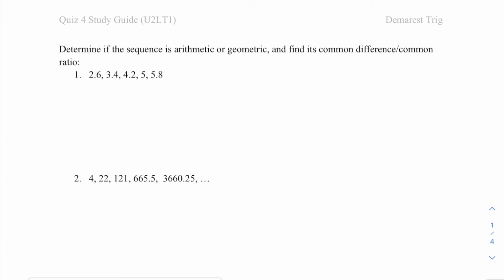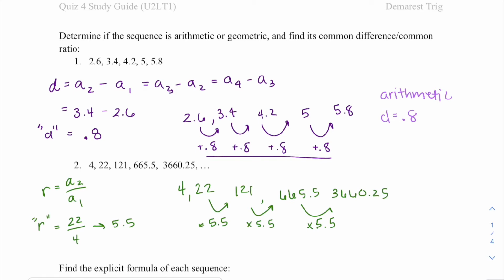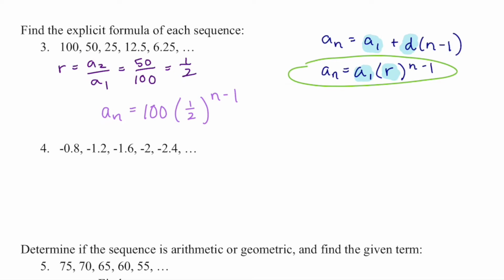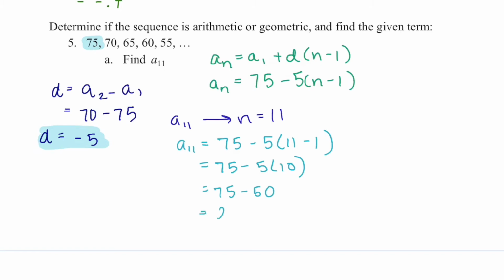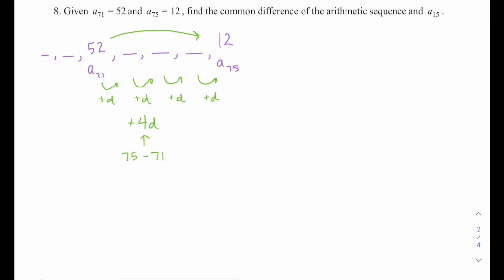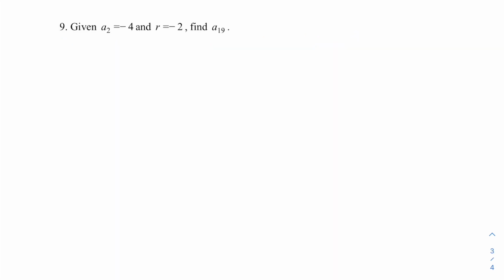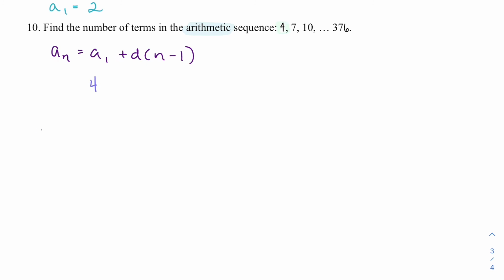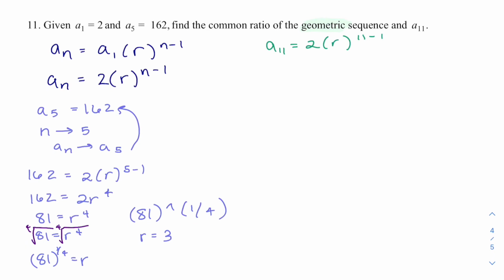Quiz 4 Study Guide Walk Through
In this video I walk through the Quiz 4 study guide. The PDF Answer Key can be found on Schoology.